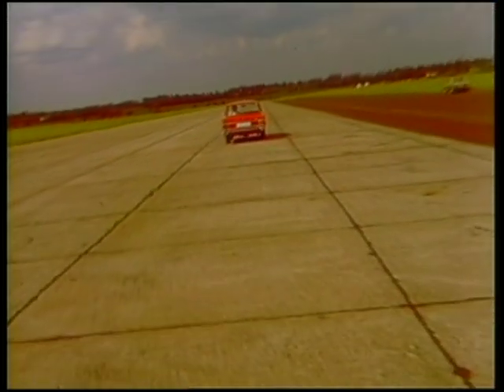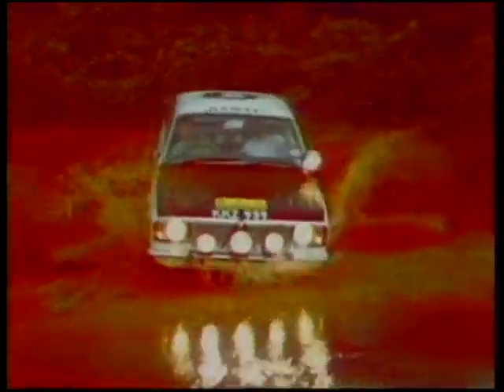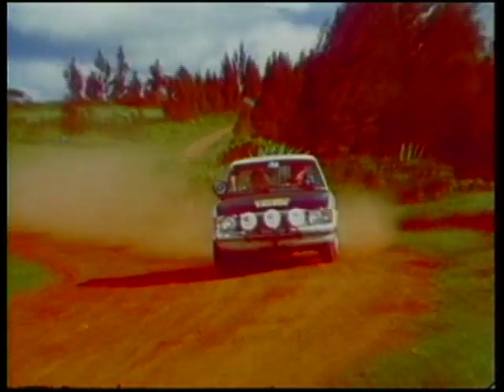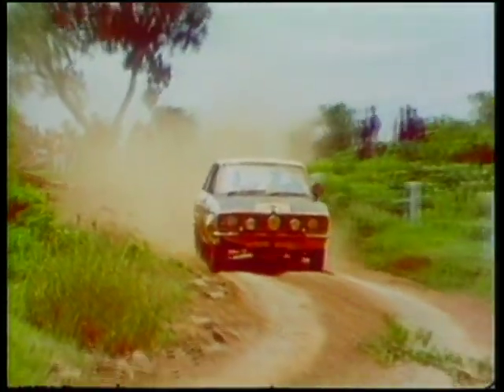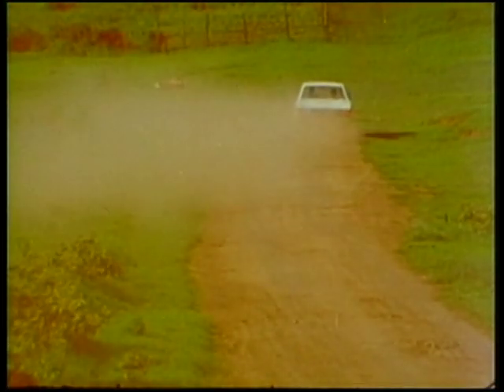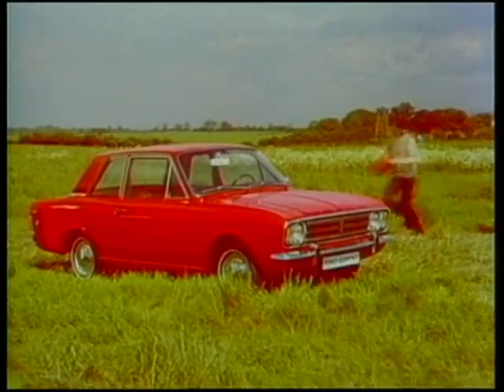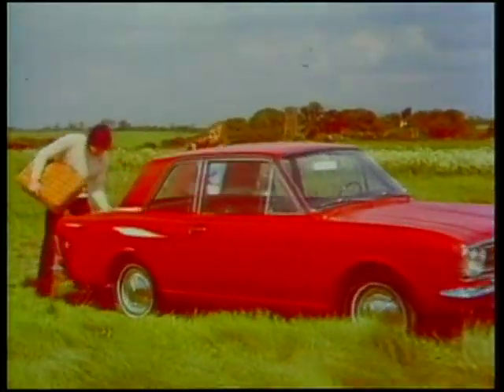Ford Cortina 1600 GT Commercial - Performance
Touting its success in races and on the showroom floor through sales, Ford was driving home the Cortina as a winner.

S607